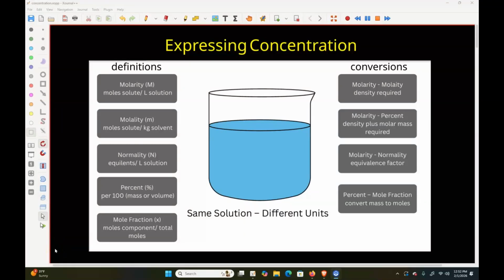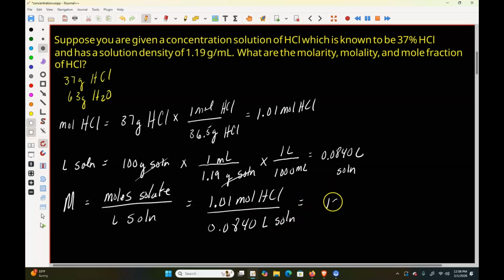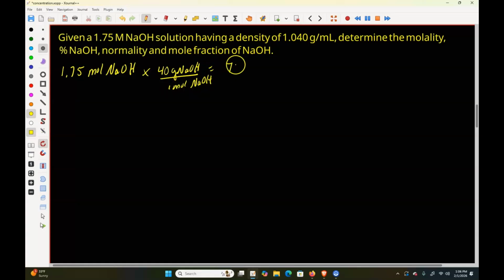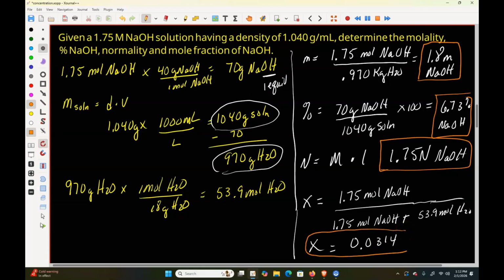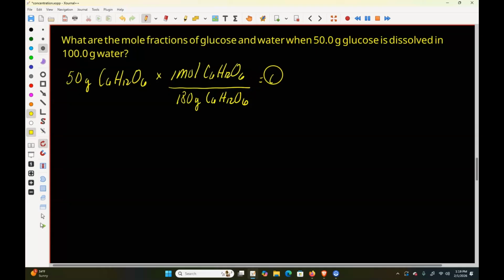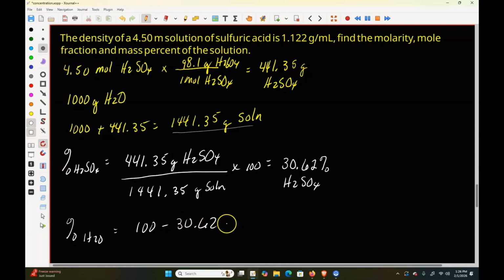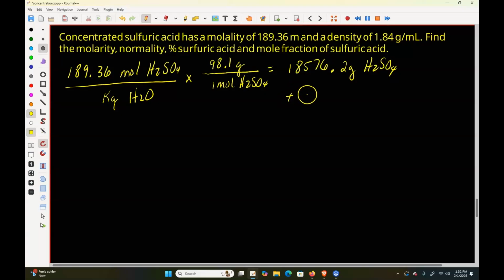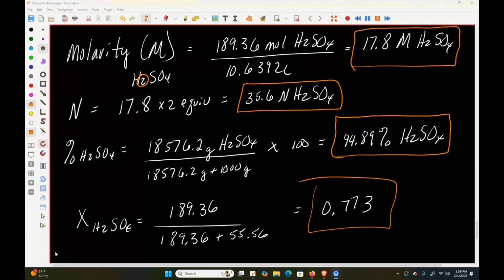Concentration Made Easy! Molarity, Molality, Percent & Mole Fraction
Understanding solution concentration is one of the most important skills in chemistry — and in this video, we make it clear and manageable.

We break down the five major ways chemists describe concentration:

✔ Molality (m) – moles of solute per kilogram of solvent
✔ Normality (N) – equivalents per liter of solution
✔ Percent Concentration (%) – parts per hundred (mass, volume, or both)
✔ Mole Fraction (χ) – moles of a component divided by total moles

You’ll learn what each unit really means, when to use it, and how to convert between different forms of concentration step by step. We also highlight what extra information you need for conversions, like density, molar mass, and equivalence factors.

By the end of the lesson, you’ll be able to move confidently between concentration units instead of memorizing formulas without understanding.

This video is perfect for:
🔹 Honors & AP Chemistry review
🔹 Homework help and test prep
🔹 Anyone who wants concentration finally explained clearly

📌 Topics Covered:

Definitions of common concentration units

Differences between molarity and molality

When normality is used

Percent concentration types

Mole fraction basics

Conversion strategies between units